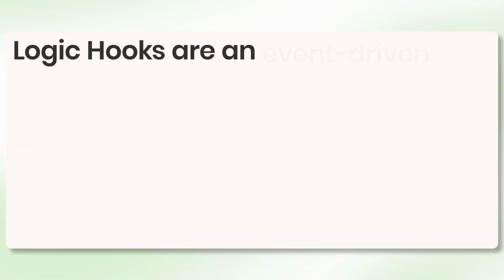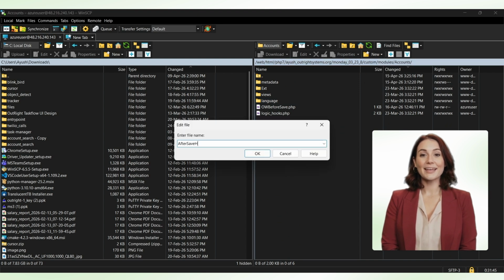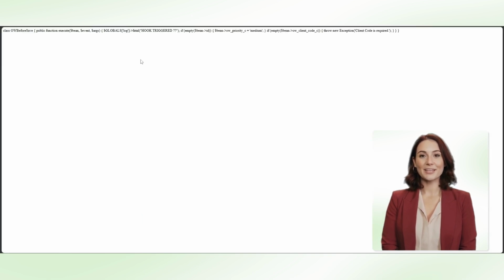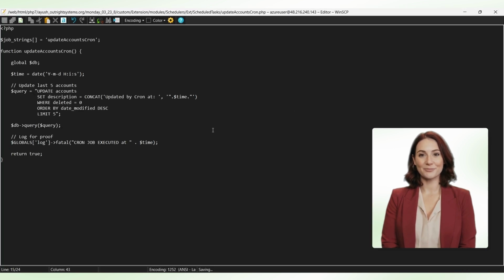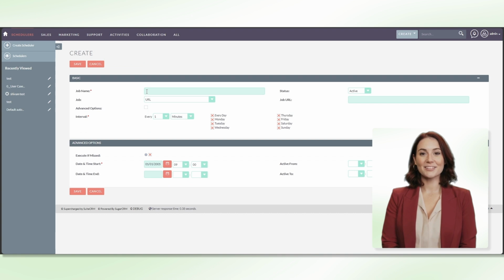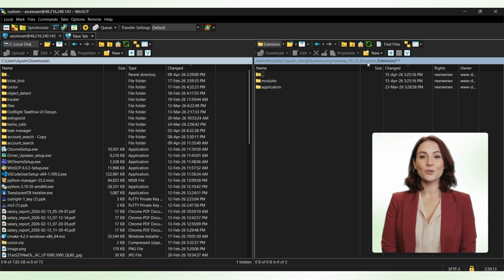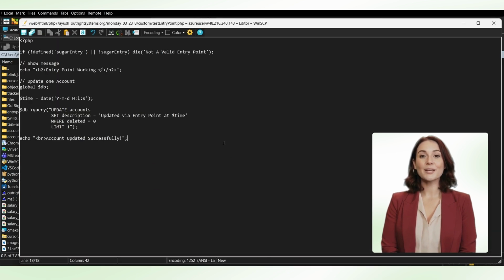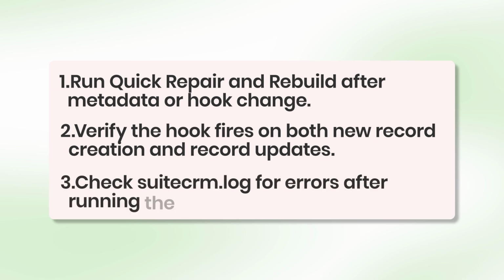Day 3 SuiteCRM Developer Training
Welcome to Day 3 of the SuiteCRM Developer Training Series.

In this tutorial, we explore three powerful customization features of SuiteCRM: Logic Hooks, Scheduled Tasks, and Entry Points. Learn how to automate business processes, execute background operations, and create custom endpoints using upgrade safe development practices.

This session covers the implementation of Logic Hooks, Cron Jobs, Entry Points, Quick Repair and Rebuild, and the Extension Framework to help developers build scalable and efficient CRM customizations in SuiteCRM.

This tutorial is ideal for SuiteCRM developers, CRM administrators, PHP developers, and professionals interested in CRM automation and backend customization.